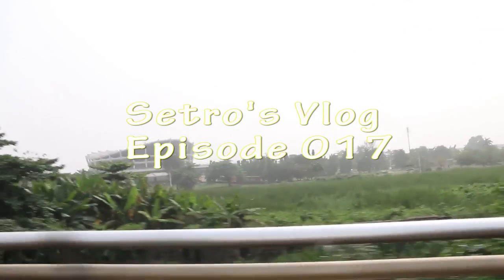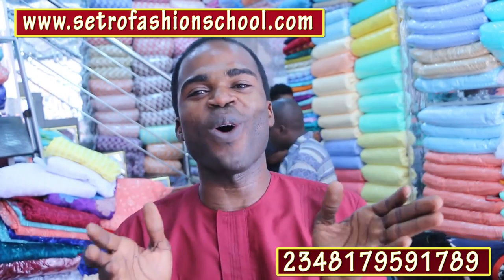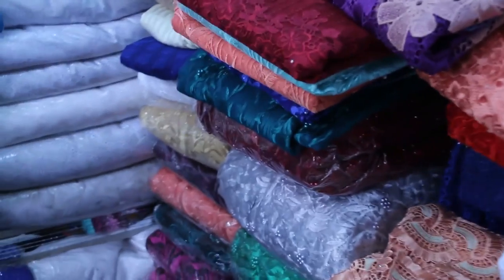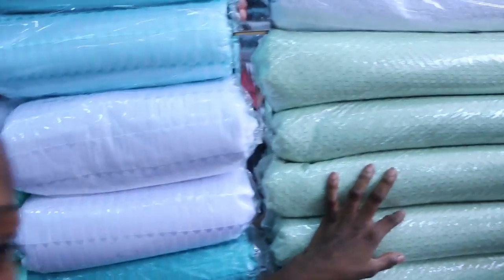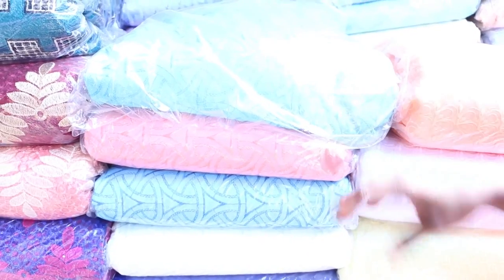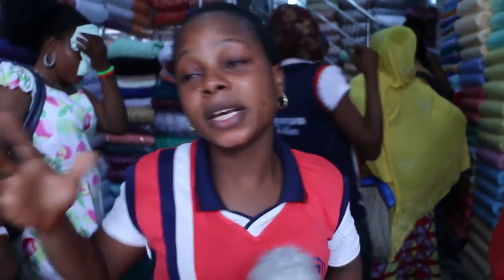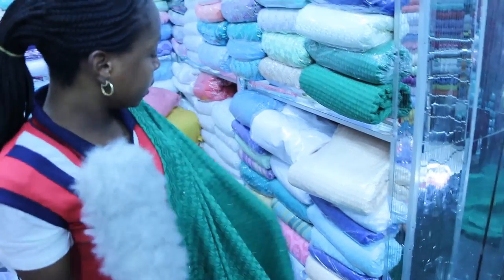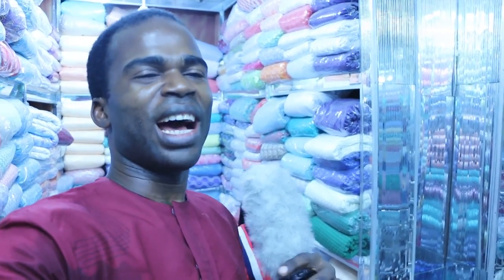Where To Get Quality Lace Fabrics In Lagos {Setro's Vlog Episode 017}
If you ever want to know where and how to get good top quality lace material then this is your lucky day.
watch out for Ankara, Guinea brocade, chinose, Atiku  & other materials.